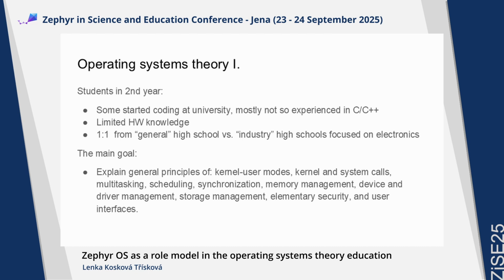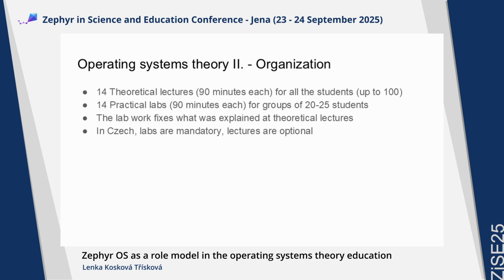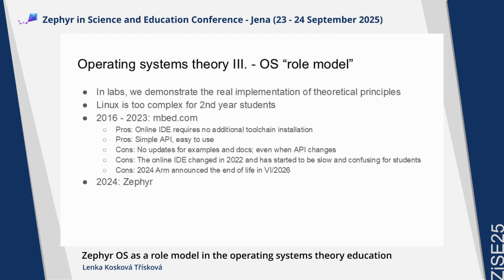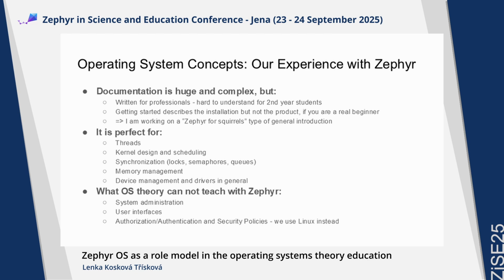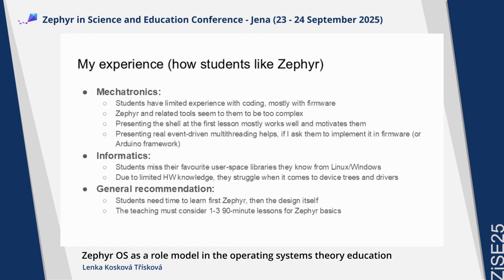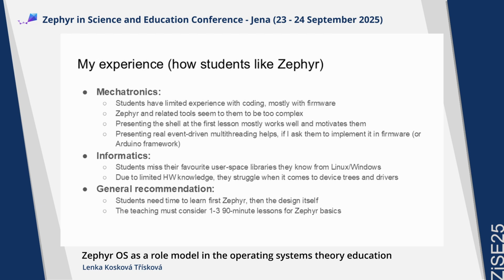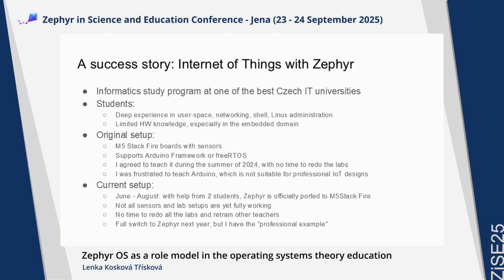Zephyr RTOS as a role model in the operating systems theory education